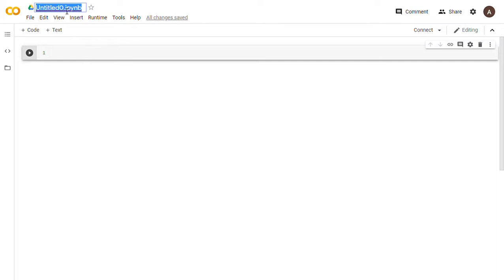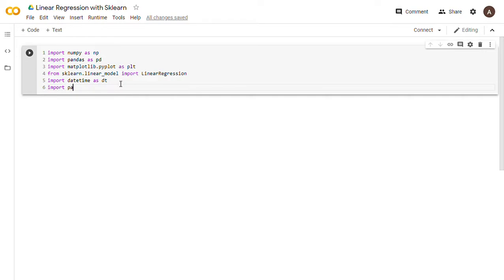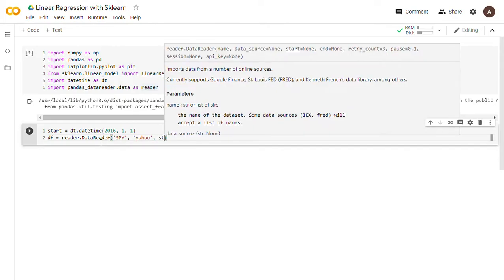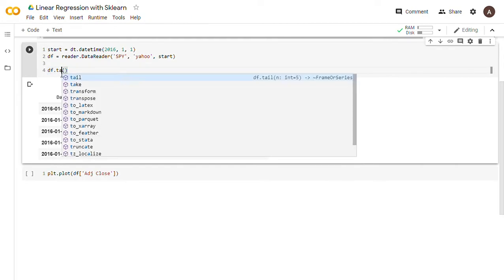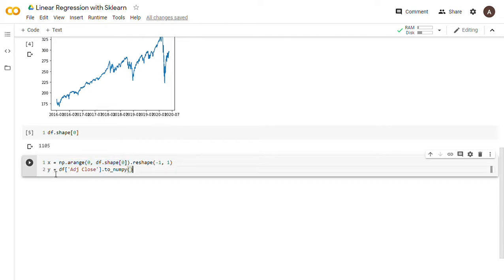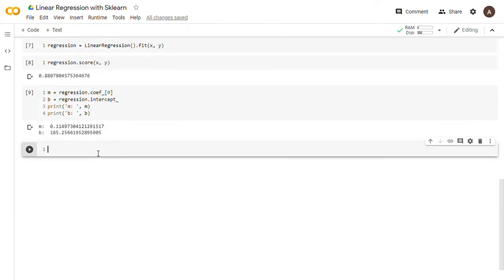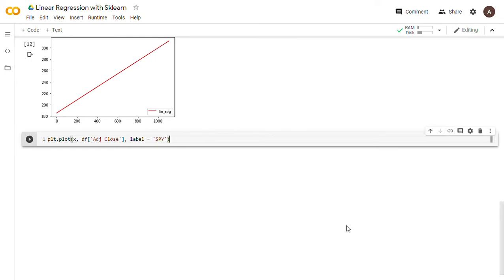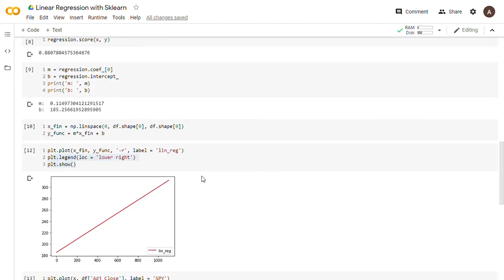Linear Regression with Sklearn - AI For Aspiring Researchers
In this video, we discuss Linear Regression using Sklearn

17:35 - Number of ROWS, NOT COLUMNS... sorry :)